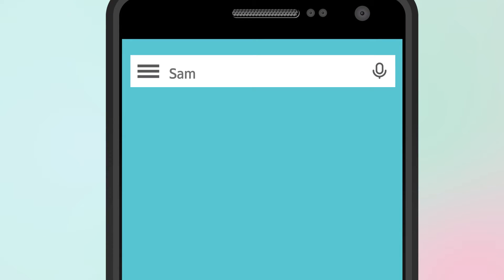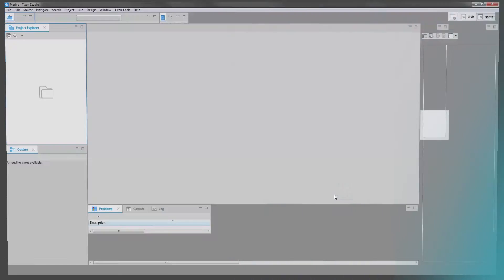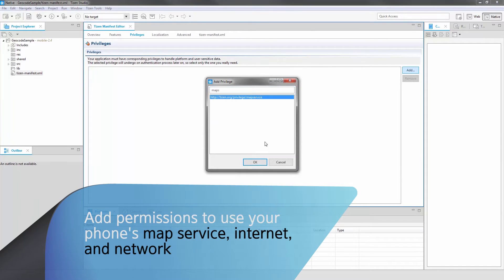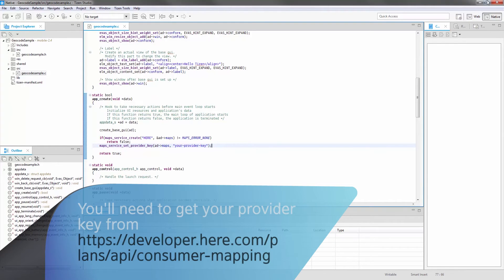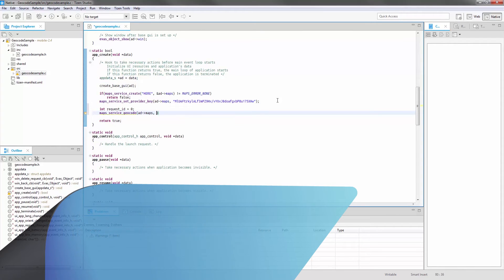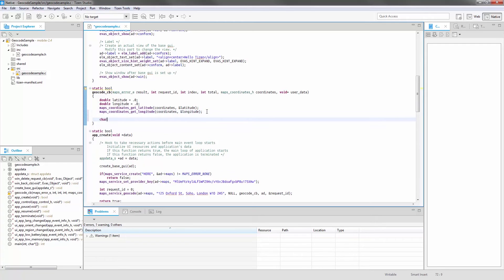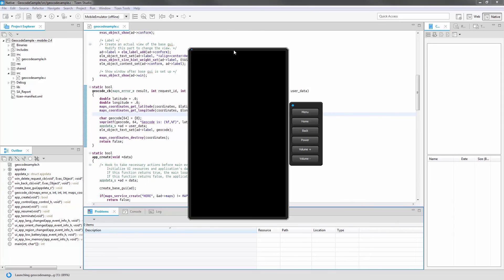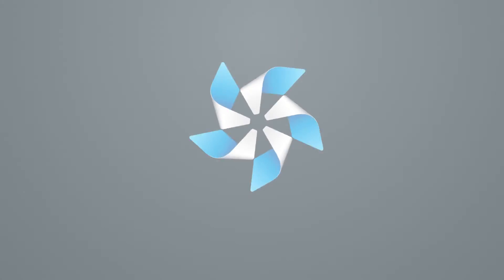[Tizen - Native] Geocode API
Tizen Native includes the Geocode API to be used in conjunction with Map services.

Get the geographical coordinates by using a location address with the Geocode API.

Use geocode data into your applications to be specific and use maps into applications.

Check out the new Tizen Studio!